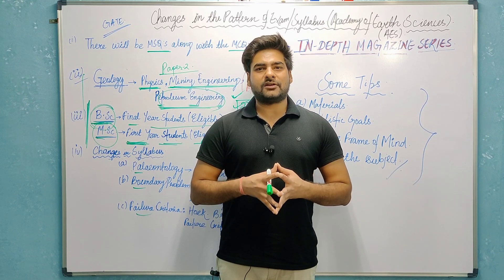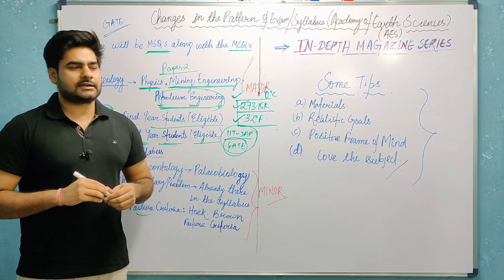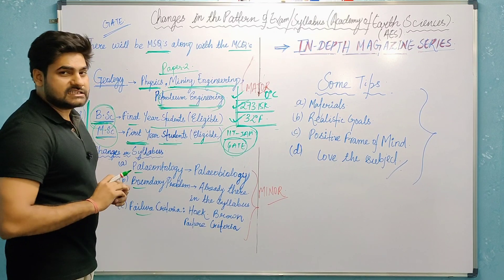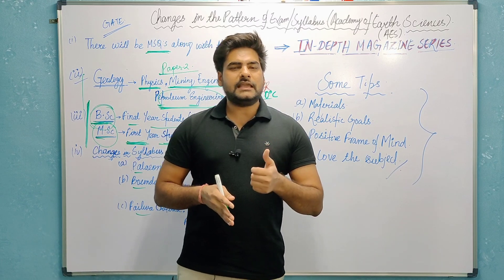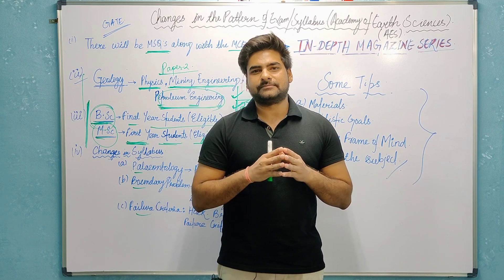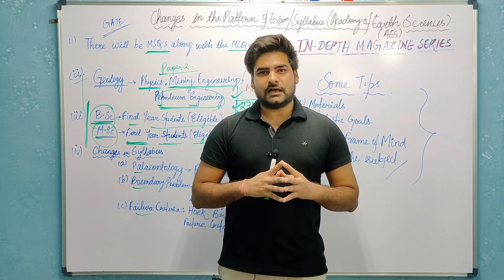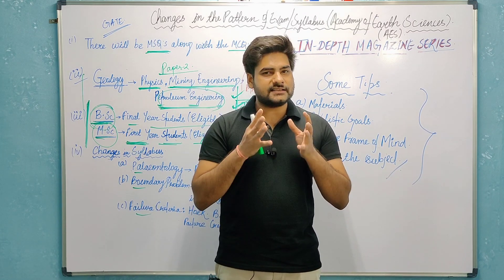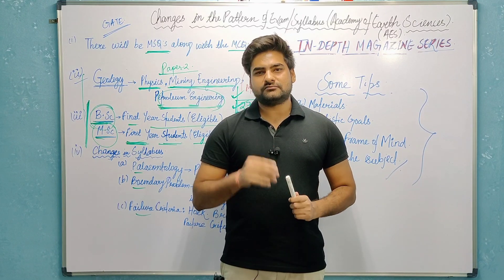Important Changes in Exam Pattern and Syllabus| Some Exam Oriented Tips | GATE | IIT-JAM | UPSC-GSI.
✓In this video, Major and Minor Changes in the Exam Pattern and Syllabus has been explained.

✓The motive and idea behind "In-depth" Magazine has also been discussed in an elaborated manner.

✓Some Exam related/oriented Tips has been also given.

"IN-DEPTH" MAGAZINE
The “In-depth” Magazine is now available for everyone on subscription basis.
SUBSCRIPTION PLANS :
 1 Month  : Rs 111 (4 Issues)
 3 Months : Rs 299 ( 12 Issues)
 6 Months : Rs 549 (24 Issues)

NAME:.
College/University:.
 PAYMENT PROOF (Attach the payment screenshot along with the aforementioned details).

PAYMENT DETAILS:
INTERNET BANKING DETAILS:
Name: Pushpendra Tripathi
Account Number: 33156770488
IFSC CODE: SBIN0000202

Or, if you wish to pay via UPI, you can pay on any of the following numbers:
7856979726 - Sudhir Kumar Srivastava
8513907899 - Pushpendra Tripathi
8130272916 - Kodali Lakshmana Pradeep